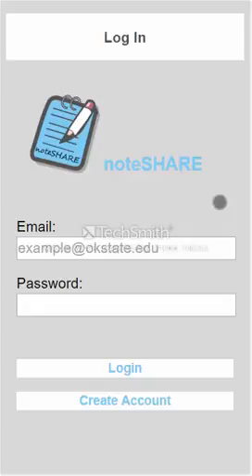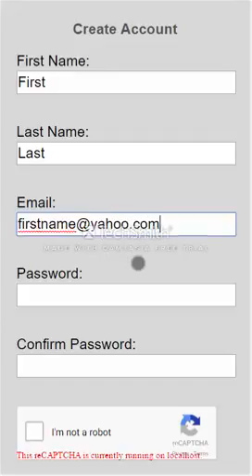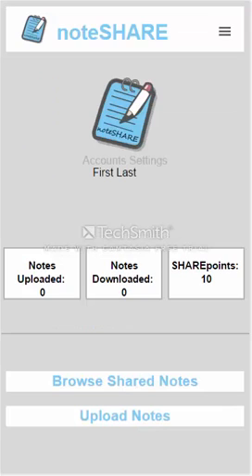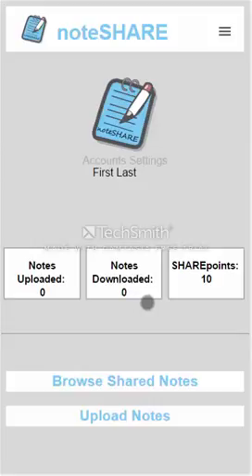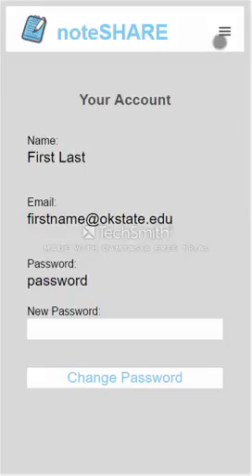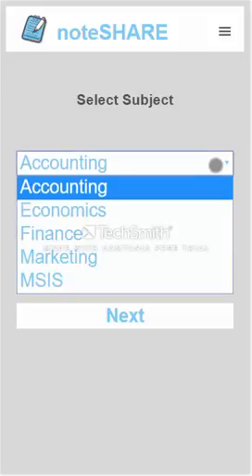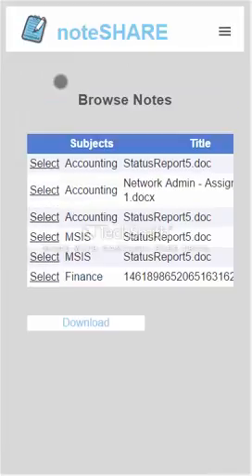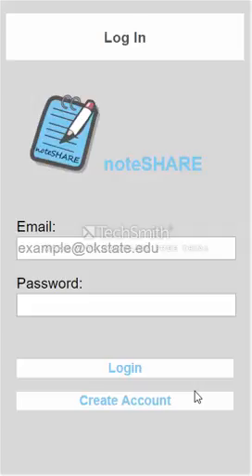noteSHARE Walk Through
MSIS 3363 Advanced Programming Group Project. Group 22- NoteSHARE app